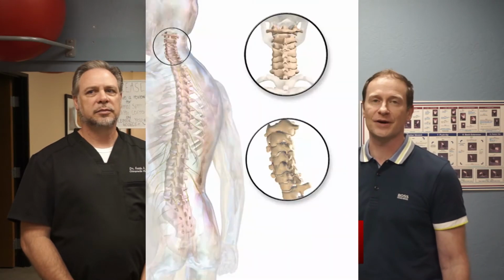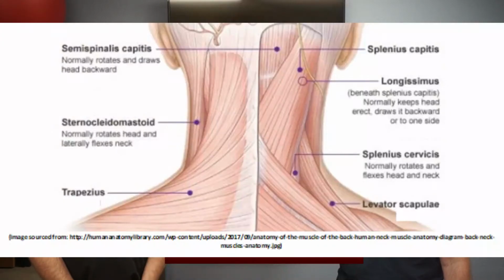Neck pain Pt1 - Intro - Neck Anatomy, Common Symptoms, Specialist, Diagnostic Tests | FitHealth Pros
This video is part 1 of a 3 part series all about neck pain. In this video Coach Sean and Dr. Fox will introduce you to Neck Anatomy, Common Symptoms, When to seek care, Specialist, Diagnostic Tests.

Neck Anatomy: The 3 compartments. Vertebral, Vascular, and Visceral
Common Symptoms: Tightness, Spasms, Headaches, Postural causes, and Pain/Swelling
When to seek medical: Injury, Pain after a few days, Radiating Pain, Headaches, Numbness, Lumps, Trouble swallowing/breathing, Nausea/fever,  Pain with no cause.
Specialists: Chiropractor, Physical Therapist, Acupuncturist, Rheumatologist, Neurologist, Orthopedist
Diagnostic Tests: History, Exam, X-Rays, MRI, CT, EMG, Bloodwork